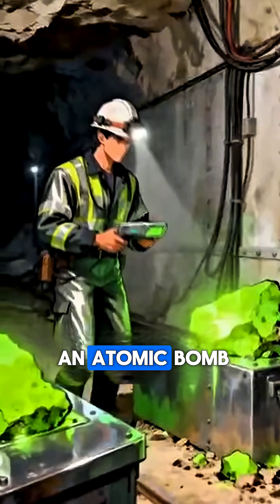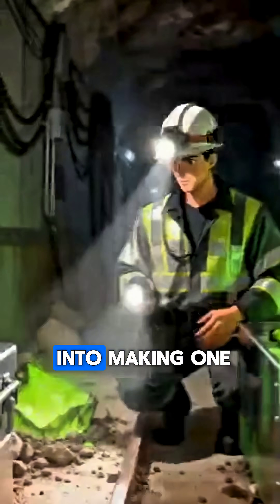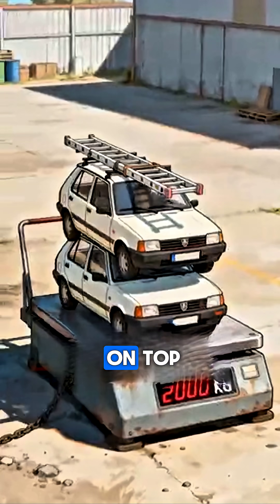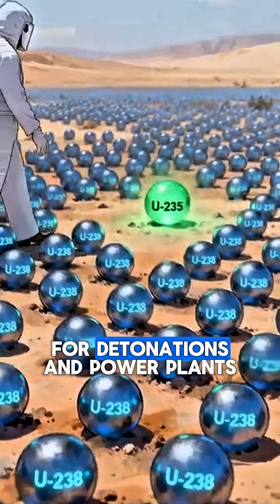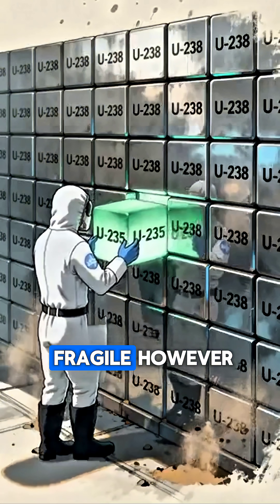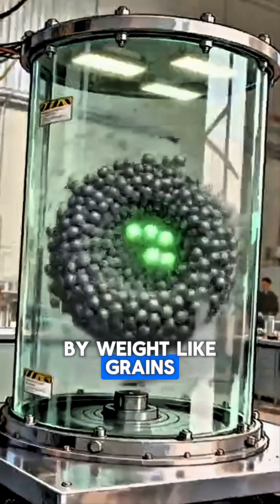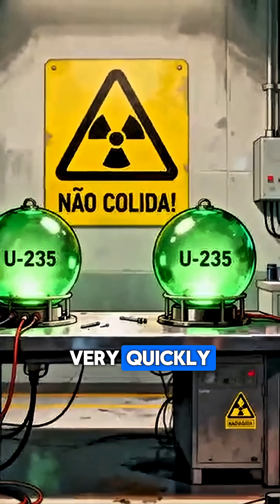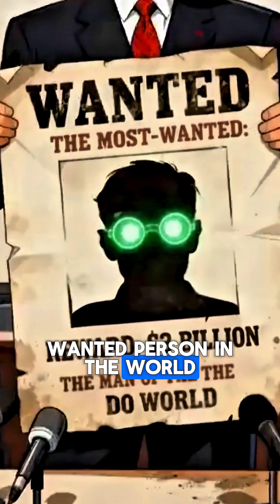How NOT to Make an Atomic Bomb ☢️😎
🧠 Description

Unbelievable science facts — but this time, it’s a warning! ⚠️
Here’s how NOT to make an atomic bomb. This short explains why messing with uranium or nuclear stuff is a terrible idea.
Stay curious, but stay safe!